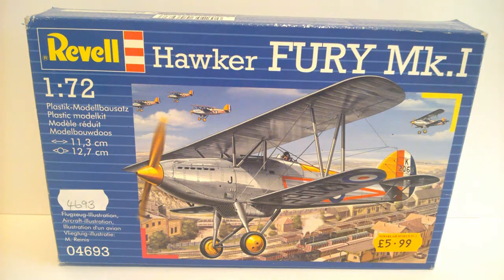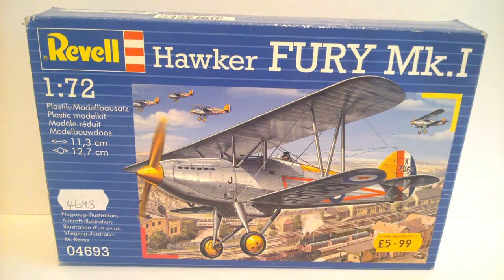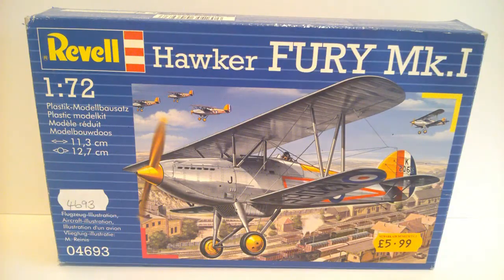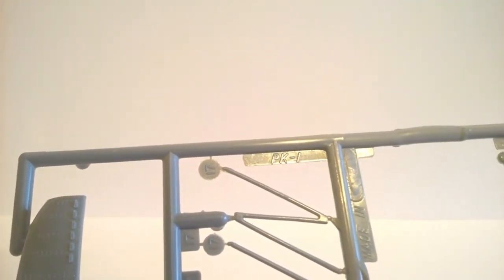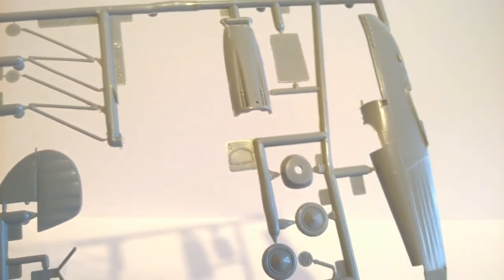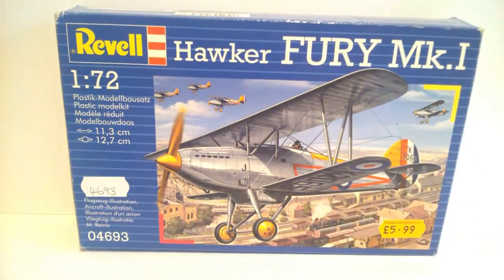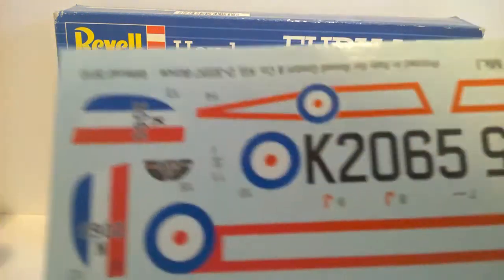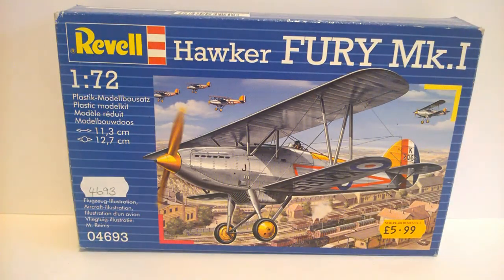Matchbox Mondays # 6 - Surprise Find (PK-1)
So this kit was released in 1972, which makes it 45 years old! Nearly as old as me!

I wasn't able to find out whether it was the first 1:72 aircraft released by them, but the date makes it a strong contender.